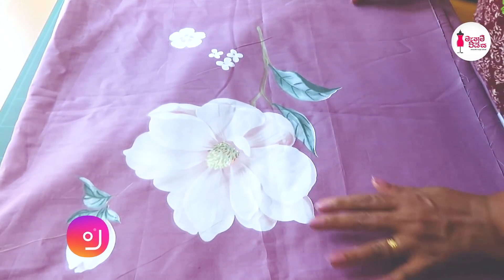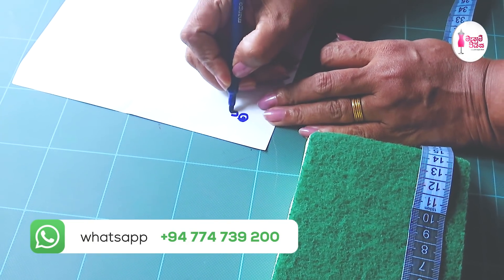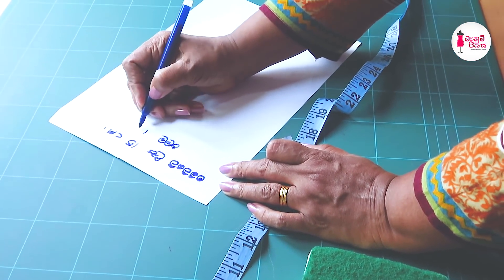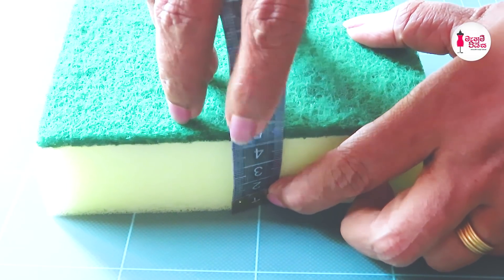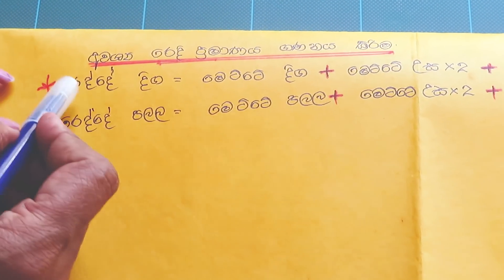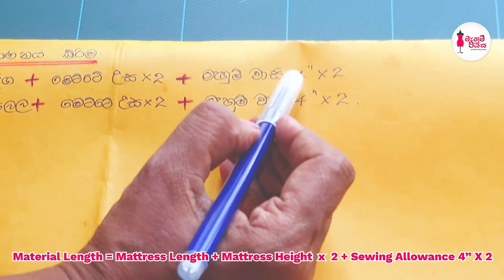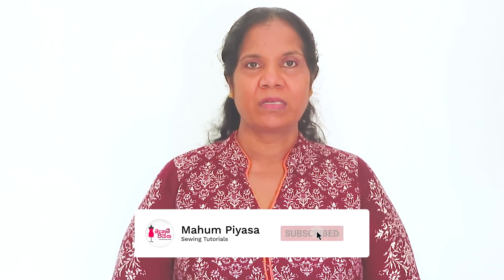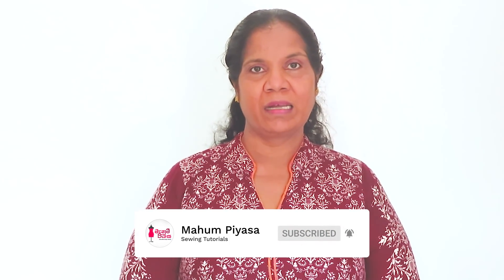ඇඳ ඇතිරිල්ල එලීම වෙනුවට අලුත් විසදුමක් | Let's Make a Fitted Sheet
මැහුම් පියස වෙත ඔබ ආදරයෙන් පිලිගන්නවා, අද අපි බලමු Fitted Sheet එකක් සකසා මසා ගන්නා ආකාරය.

Welcome to Mahum Piyasa, let's learn how to make a Fitted Sheet.

👇ඔබගේ අදහස්  සහ යෝජනා පහල කමෙන්ට් කරන්න.
👇Comment your ideas and requests below.